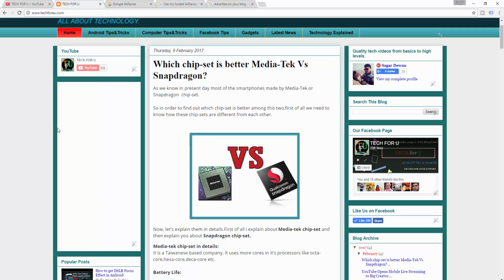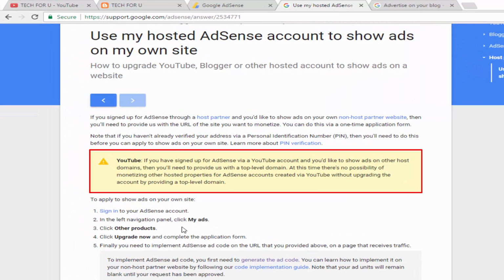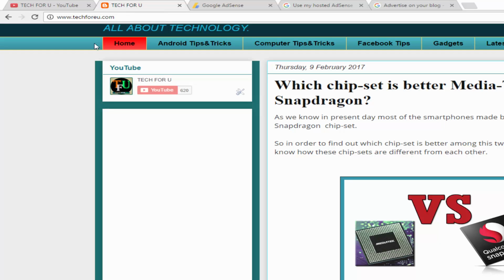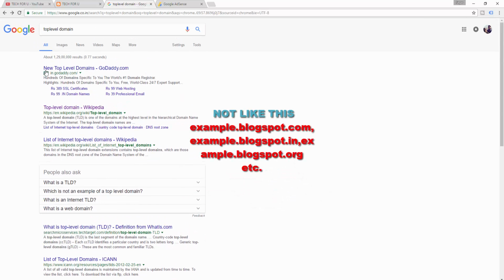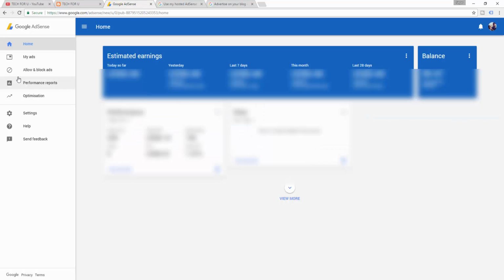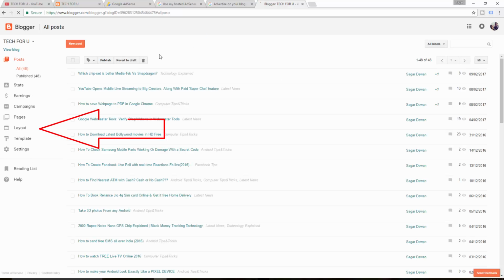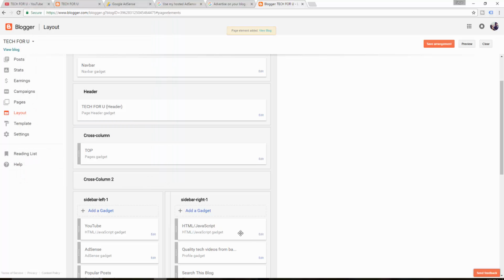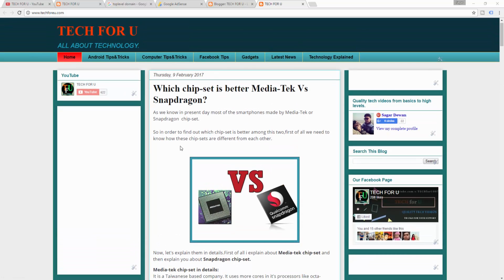Adsense Ads Not Showing in Blogger Solution(100% legal) | Fix blank space on Ads area on blog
Hello, friends in this video I will show Adsense Ads Not Showing in Blogger Solution(100% legal). I also resolve the blank ads issue of a blogger means Adsense Ads Not Showing in Blogger I give the proper solution of it. I explain step by step and 100%legal and working solution to it. In this method, you can earn money as well. Hope this video will help you.

📱Android phone Under 10000 INR📱
👉Realme C3 (Frozen Blue, 64 GB)  (4 GB RAM)
POCO M2 (Pitch Black, 64 GB)  (6 GB RAM)

📱Android phone Under 18000 INR📱
👉Realme 6i (Eclipse Black, 64 GB)  (6 GB RAM)

My name is Sagar and I upload videos related to tech every week.I will help u with pc, internet, mobile phone related solution and give u tips&tricks related to tech through my 'TECH for U'  youtube channel. You can ask me any questions or even ask me to make videos that you aspire, ask me doubts related to tech.